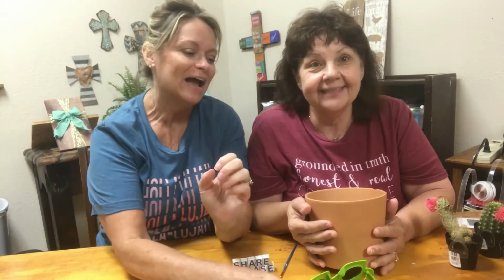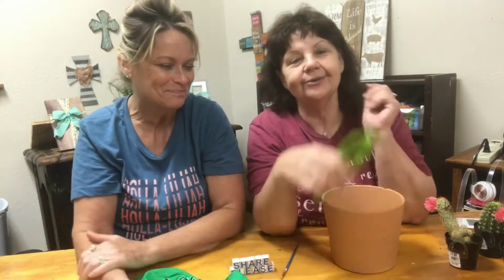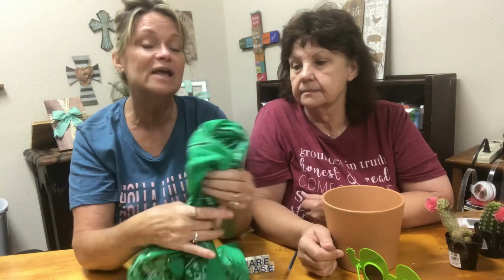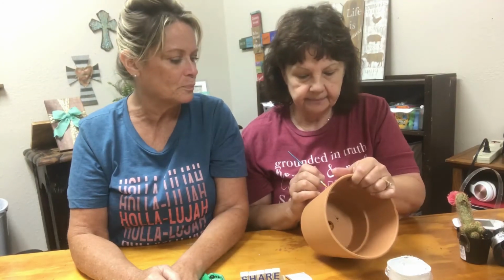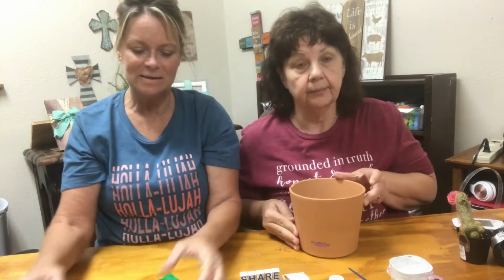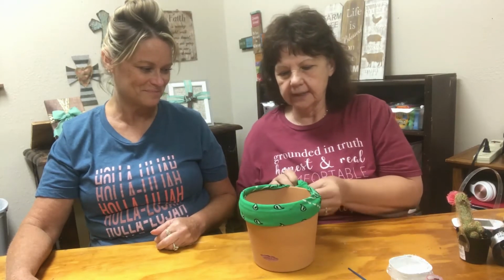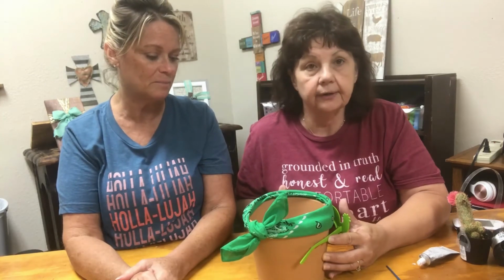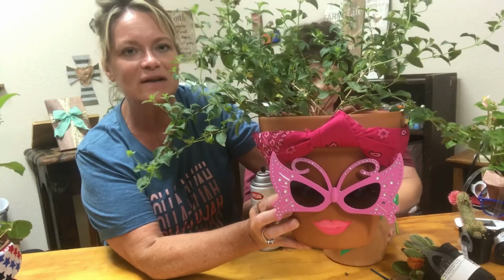How to Decorate Outdoor Flower Pots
Let us show you how to turn a boring spot on your porch or deck into a whimsical point of interest. You only need a few items from Dollar Tree and some decorative plants. Great for sun or shade. Unused space or even a high traffic area